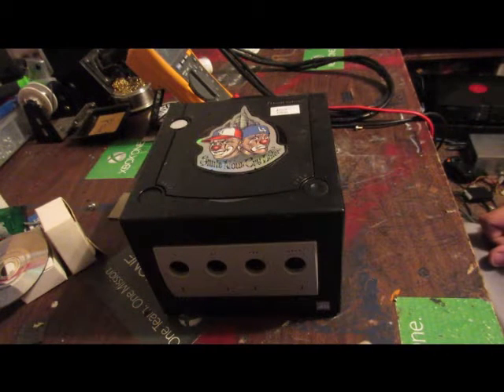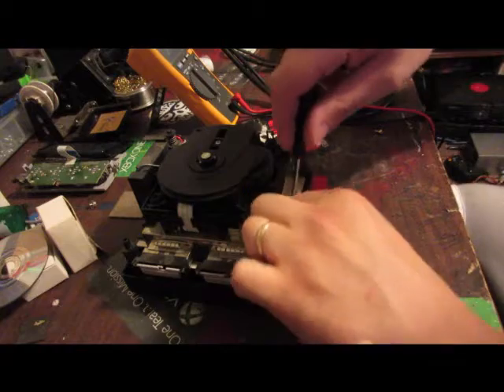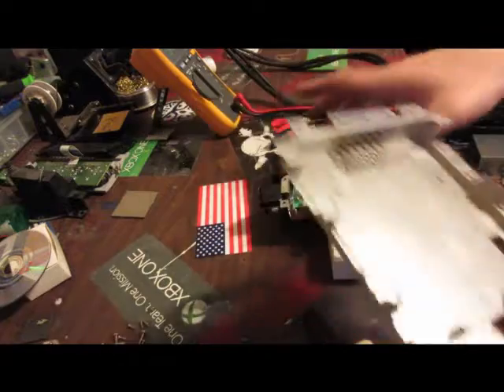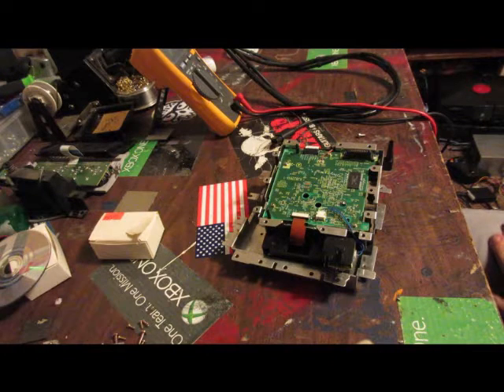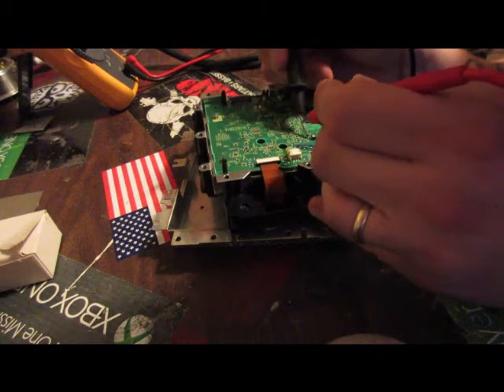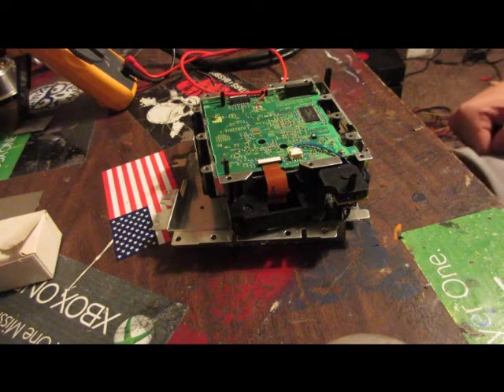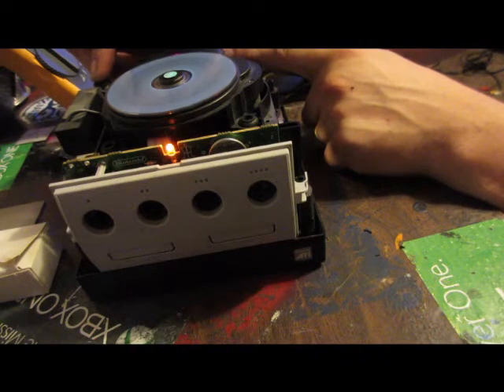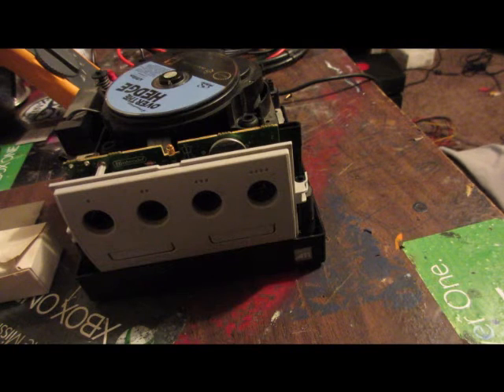GameCube DOL-001 Laser Pot Tweak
Tweak the potentiometer for the DOL-001 Nintendo Gamecube for any Disc Read Errors that may occur. Obviously if your disc is scratched to crap, it won't really help. If your Gamecube takes forever and a day to load, this may help you as well.